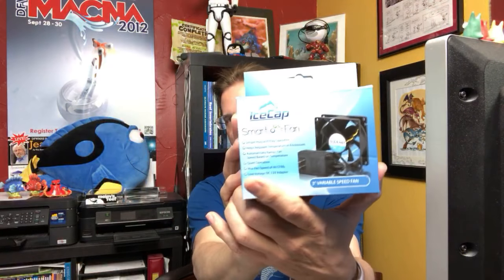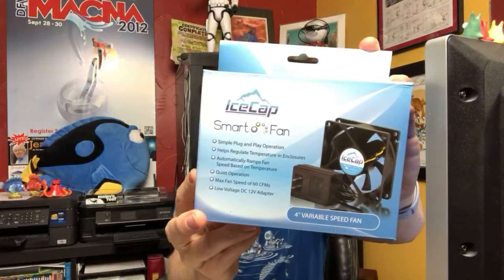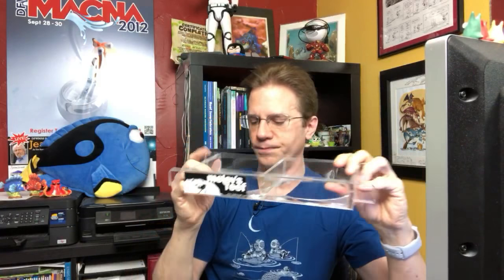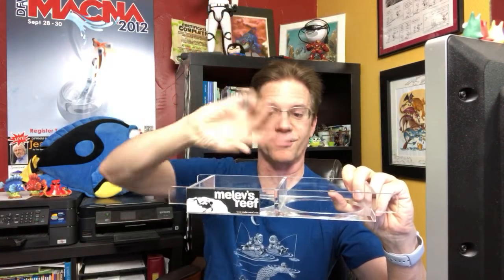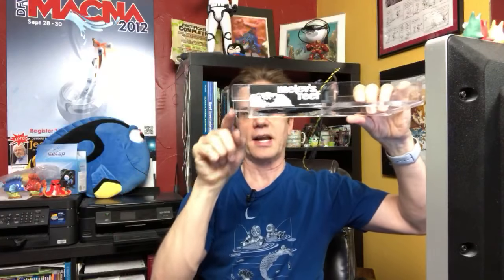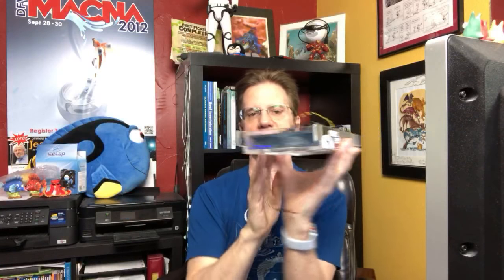Let’s talk about cooling your reef tank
When you run a reef tank, temperature is an important consideration. Keeping it within a target zone of 77°-79°F is what I'd recommend, and there are a few ways to do so. But lots to consider, which we discovered during this livestream for nearly an hour. Not only ambient room temperature, but also what gear may heat up the water, as well as a lack of ability to control (office/school) environmental controls. Chillers, dehumidifiers, cooling fans, venting the room, venting the canopy and/or aquarium stand, removing glass tops and more were all part of the conversation this time.  Here are some pictures of fan solutions I've employed over the years